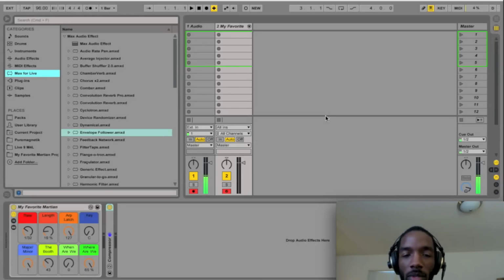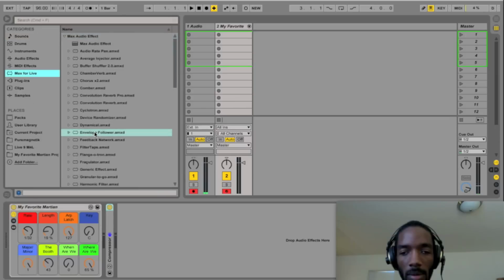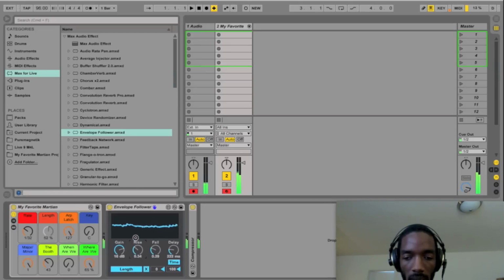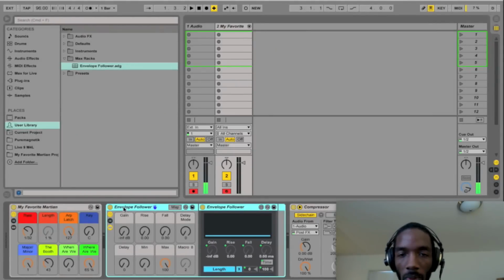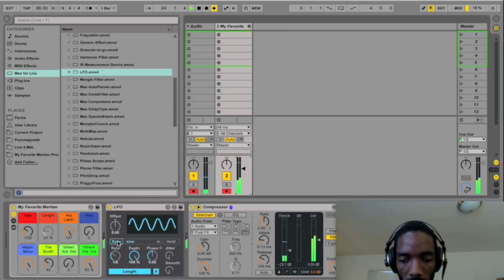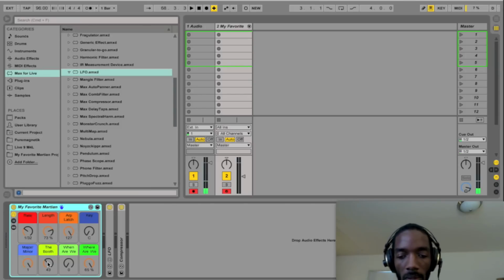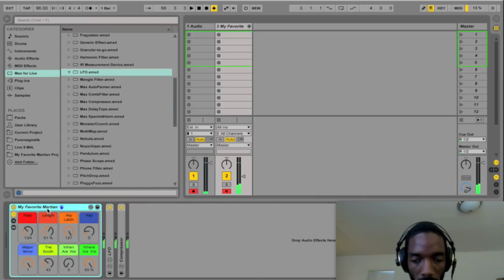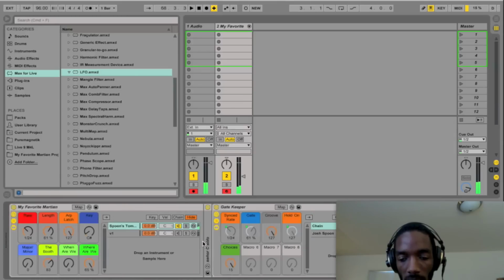Cooking Up Beats: Volume 1 Live 9 Max for Live Envelope Follower, LFO and MFM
Talking about my first available Instrument Rack, My Favorite Martian for Live 9 and M4L Envelope Follower and LFO for Live 9.